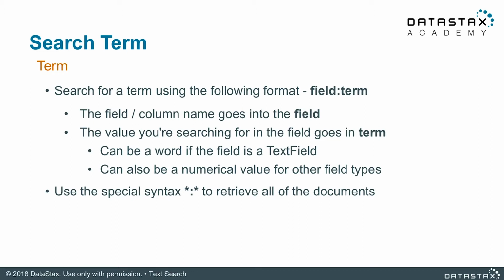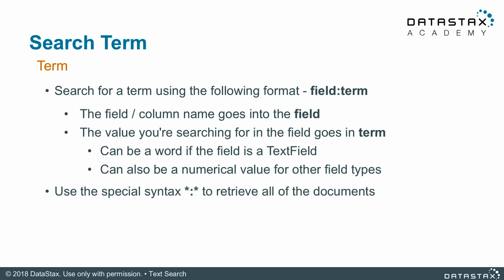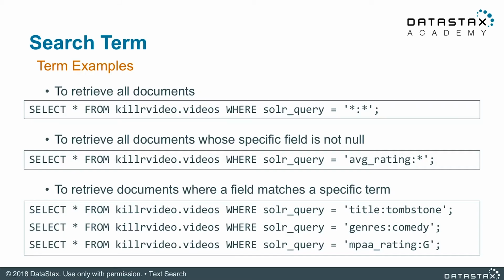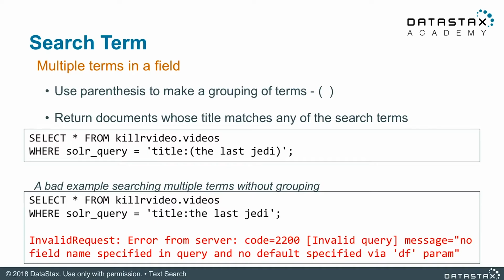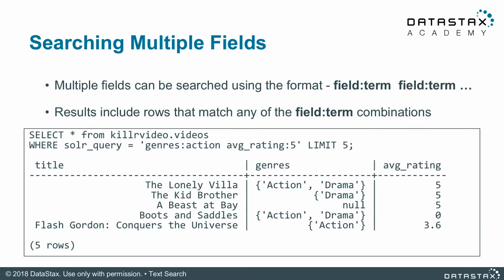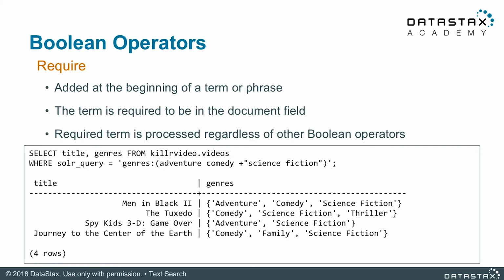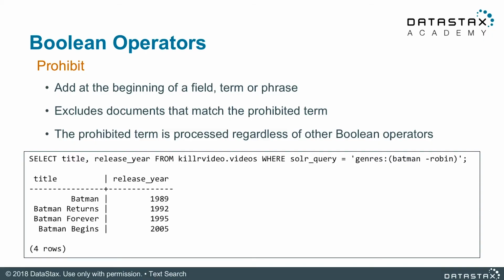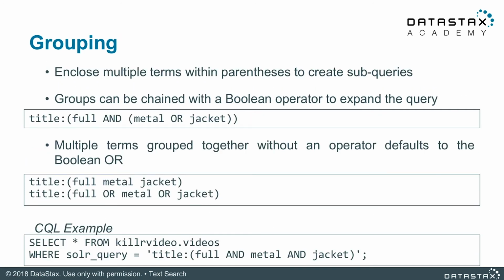DS310.13 Term & Phrase Search | DataStax Enterprise 6 Search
DS310.13 Term & Phrase Search
In this section we will looking at performing searches using terms and phrases.